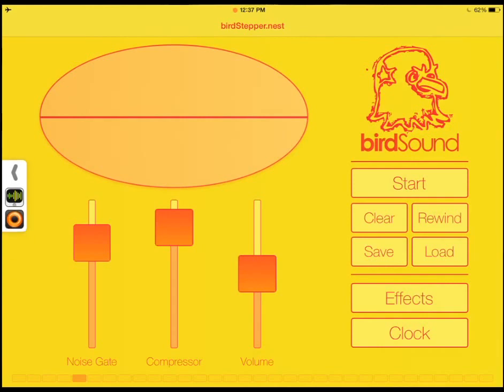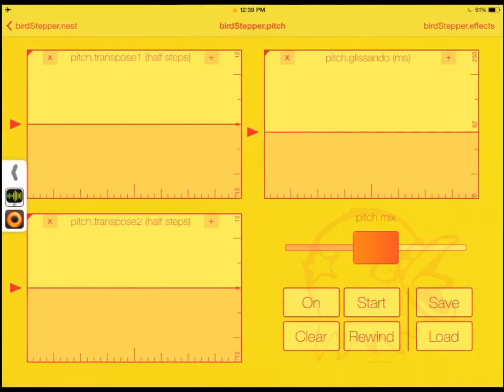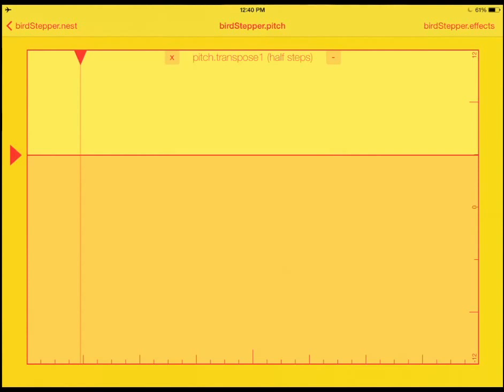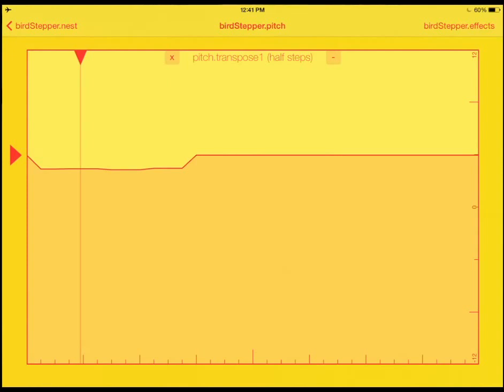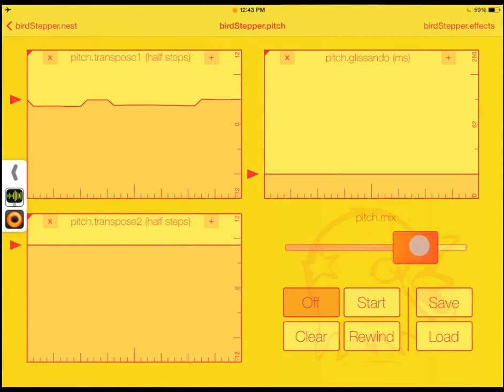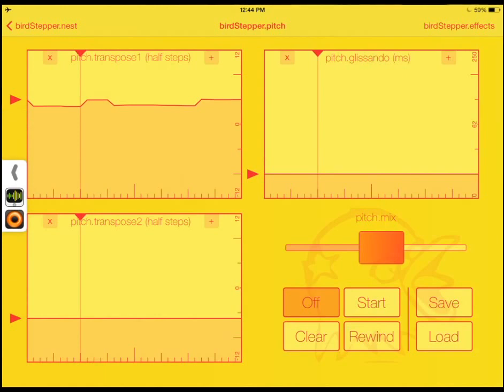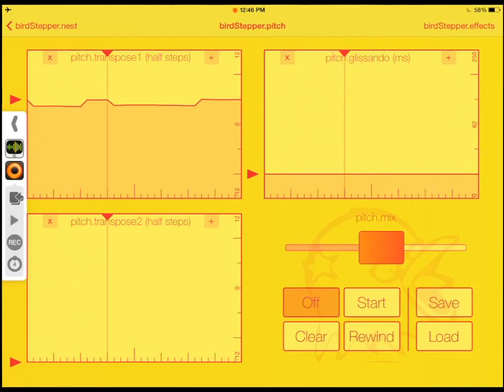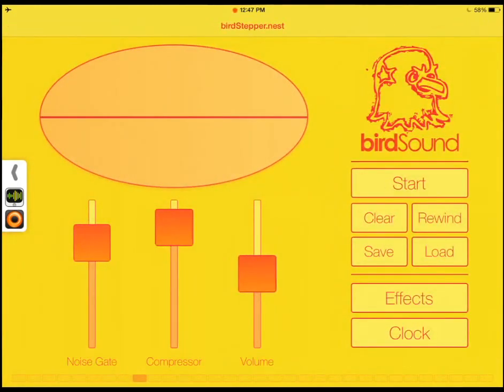Pitch Demo Pt 3.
This tutorial demonstrates how to use birdStepper's pitch effect to generate 3-part harmonies with a guitar. This technique is demonstrated using the song 'Loud Pipes' by Ratatat.